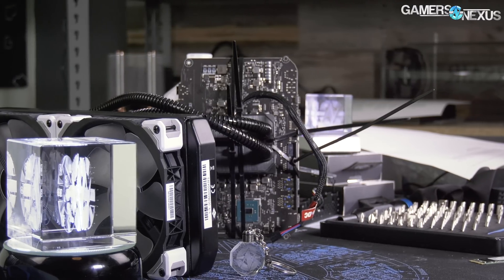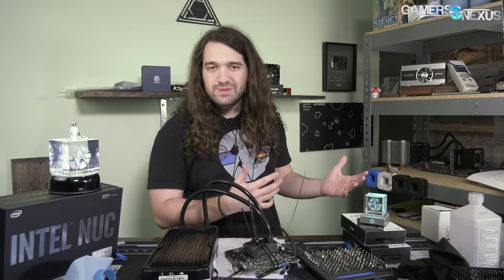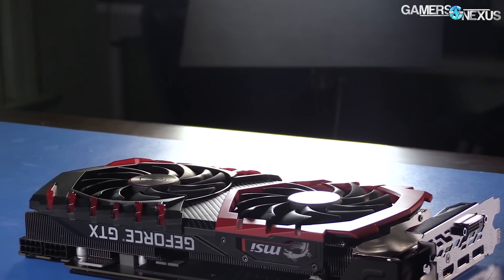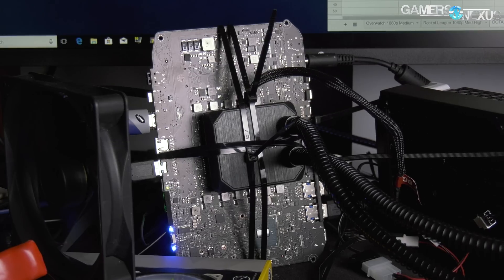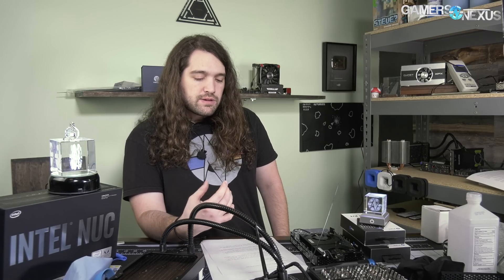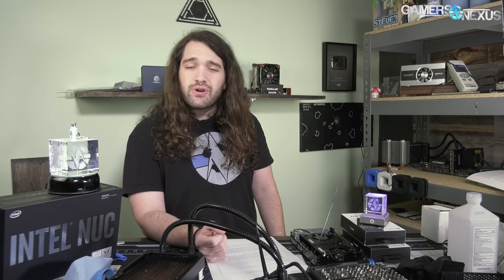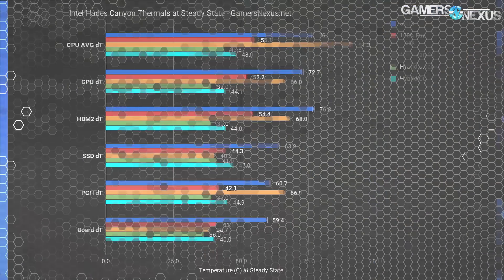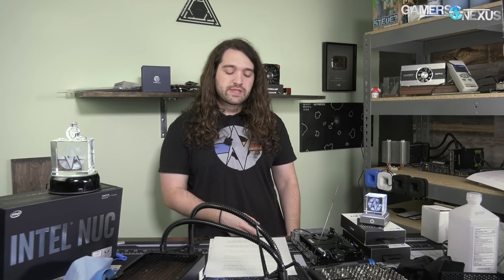Results: Hades Canyon Overclock w/ Liquid Cooling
We threw a big AIO / CLC liquid cooler on Intel's Hades Canyon NUC8i7HVK and overclocked it to the limits.
Ad: Get GeForce Experience & MSI Gaming X (on Amazon)

We're planning to do some livestream Hades Canyon (HadesRiver) overclocking on Tuesday, 5/1 at 7PM EST.

This video contains the results for part 1, linked above, where we built an Intel Hades Canyon NUC "Hybrid" mod, using water cooling on the Vega M + Intel i7 + HBM2 combination. We're using the Be Quiet! Silent Loop 280mm closed-loop liquid cooler (AIO cooler) on the Intel and AMD silicon, with separate cooling for the VRM components.

We're hoping to push for 5.0GHz on Hades Canyon at some point, but already pushed 4.7GHz CPU and 1370MHz GPU core.